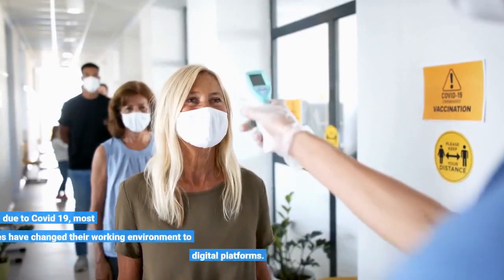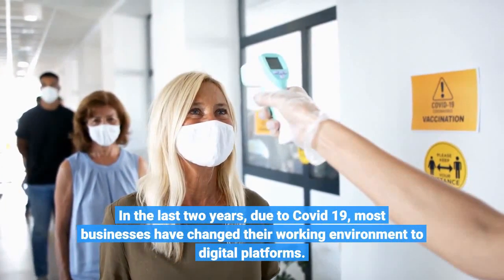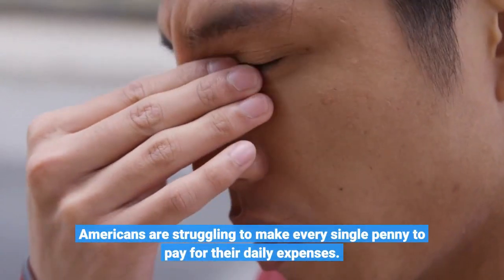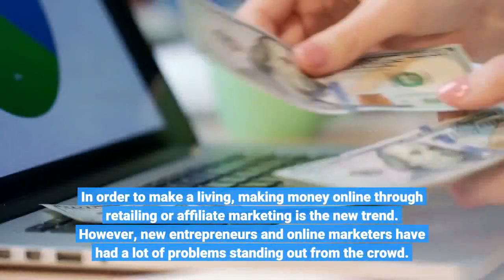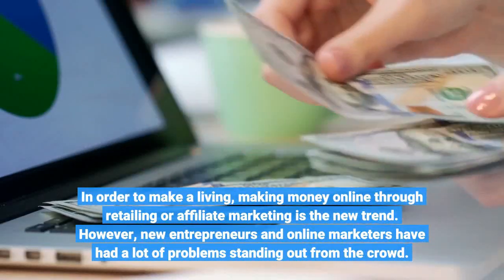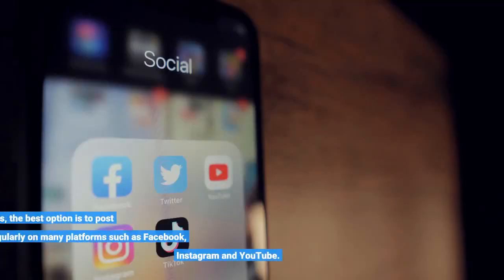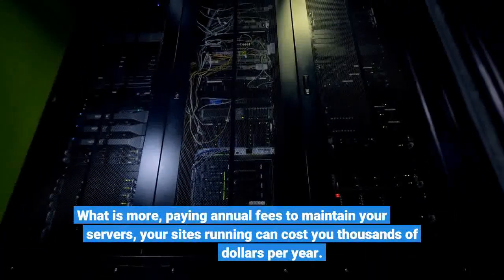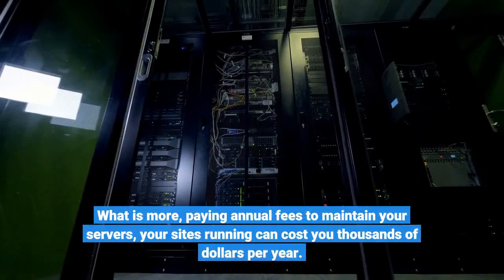PrimeHost Bundle Review - Get Lifetime Hosting and More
Welcome to this PrimeHost Bundle review video. Find out how you can get lifetime hosting for you online business.

PrimeHost is the world-class and one of its kind unlimited hosting solution that allows your customers to host unlimited websites and domains on an ultra-reliable and super-fast loading server at an unbeatable low one time price.

With PrimeHost, nothing needs to be worried about, the developing team has created guides and training to help you with the basis of the course. It’s very easy to use, with just a few clicks of your mouse you can understand how to work with PLR and how to make sales with them.

PrimeHost Bundle Includes:
PrimeHost Front End valued at $97
PrimeHost Premium valued at $67
PrimeHost Website Builder values at $47
PrimeHost CloudDrive valued at $67
PrimeHost SEO Unlimited valued at $47
PrimeHost Web Conversion valued at $47
PrimeHost Agency License valued at $197
PrimeHost Reseller valued at $97

Get PrimeHost Bundle Now! All ytours for only $297